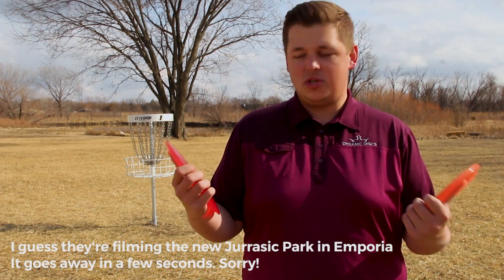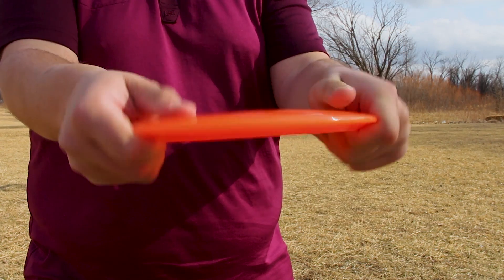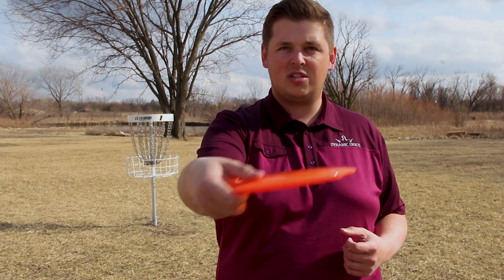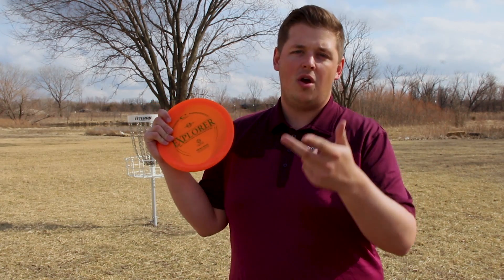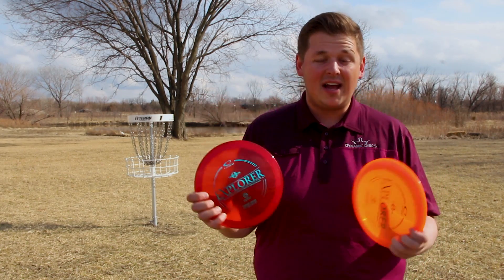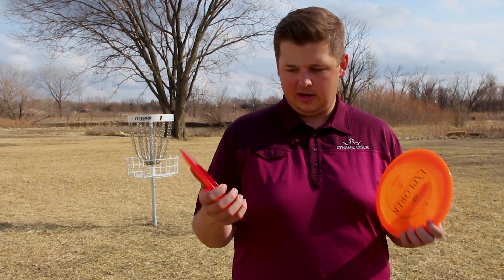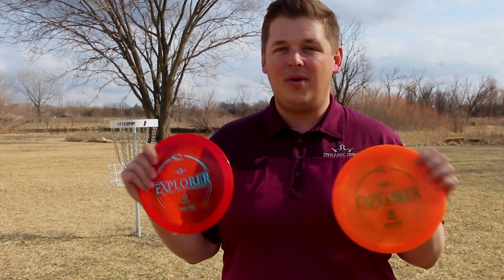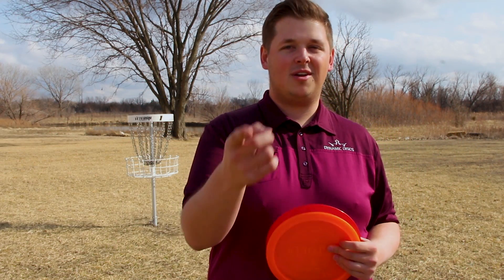Disc Golf | Latitude 64 Explorer Review/Giveaway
The Explorer is the brand new fairway driver from Latitude 64. The Explorer is a stable to overstable signature disc for 2x World Champion Ricky Wysocki.